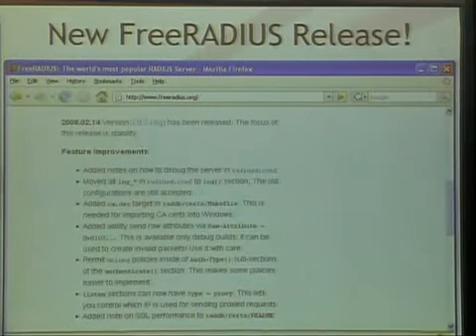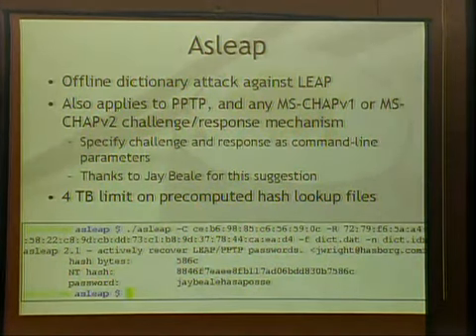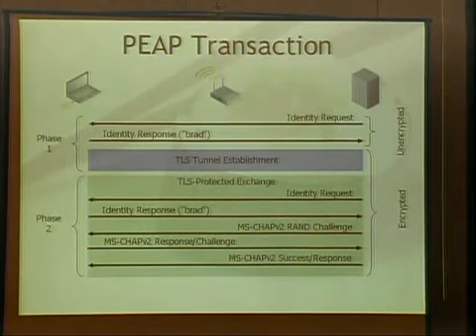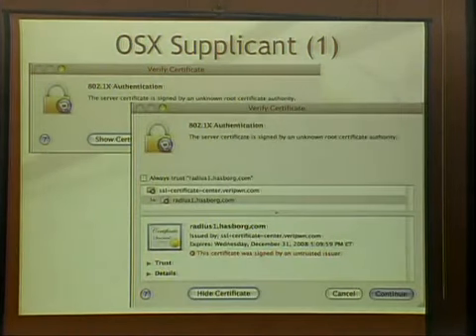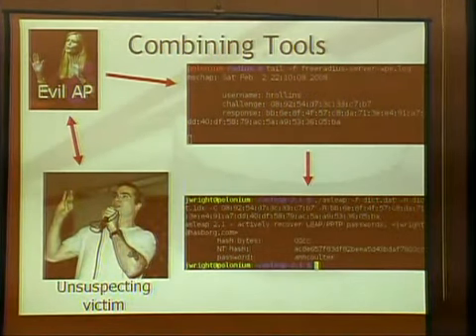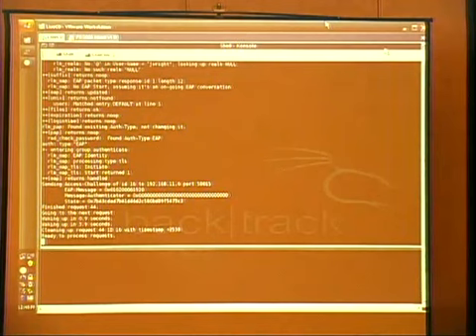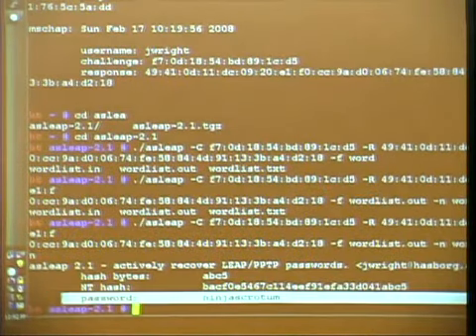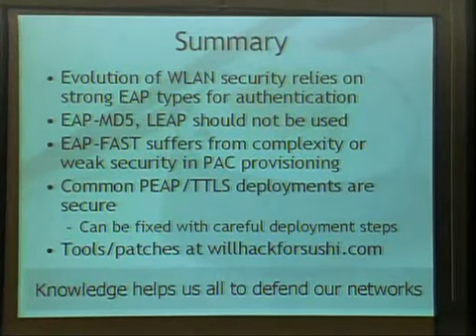Shmoocon 2008 - PEAP Pwned Extensible Authentication Protocol - Josh Wright and Brad Antoniewicz.mp4